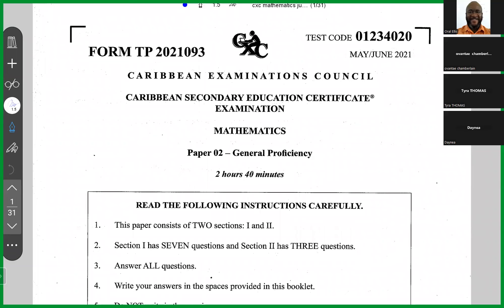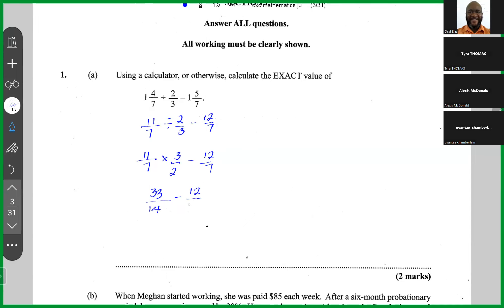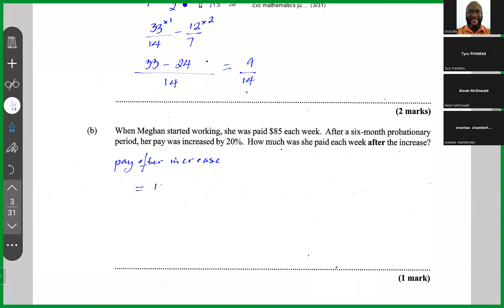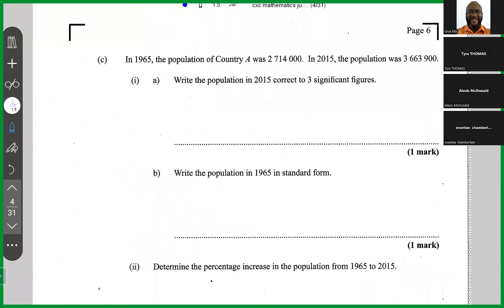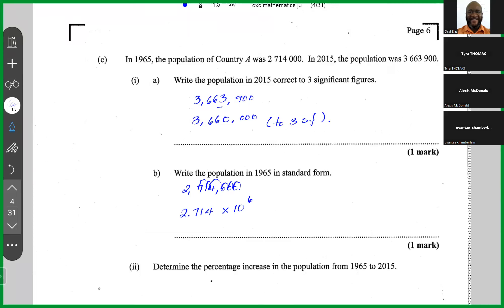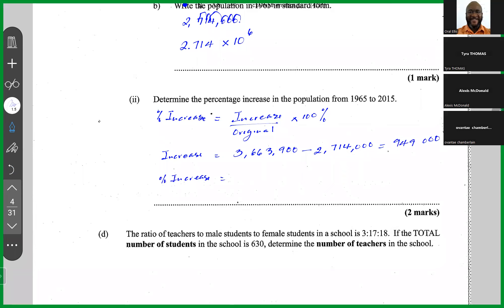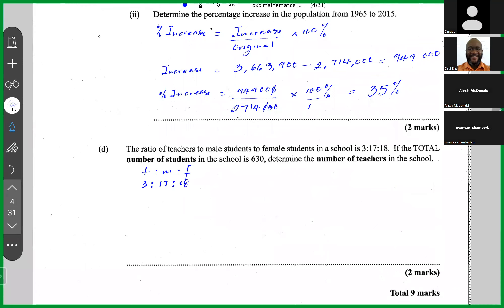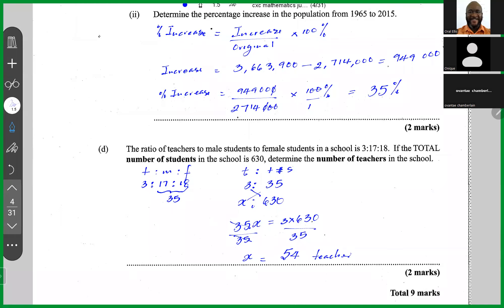CSEC May 2021 Q1